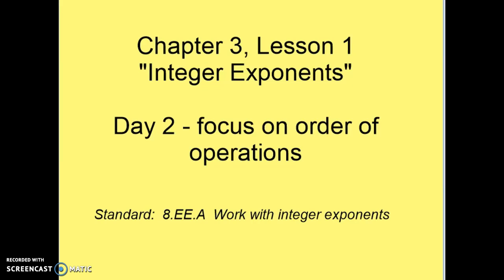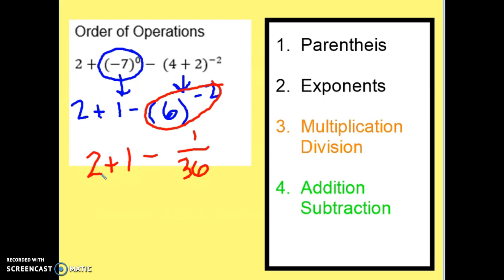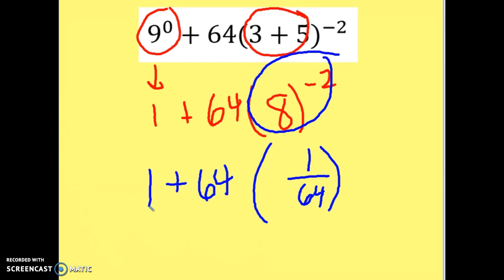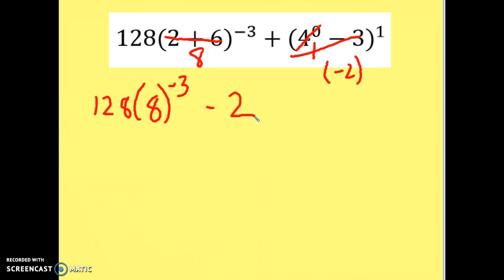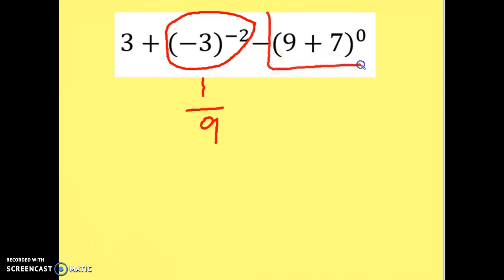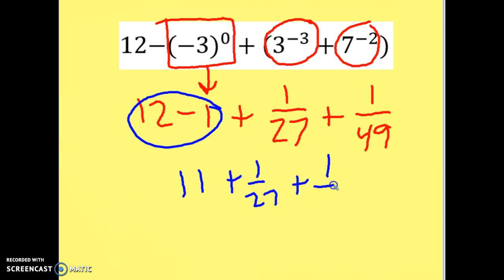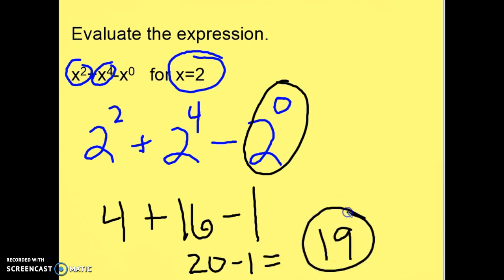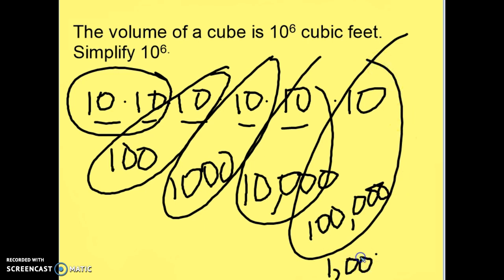Math 8 - Chapter 3, Lesson 1 - Day 2